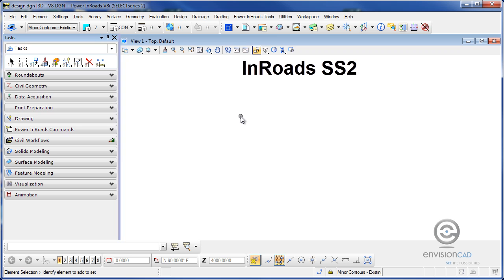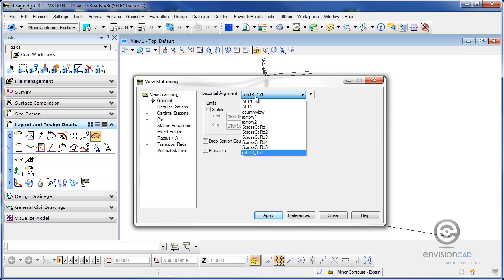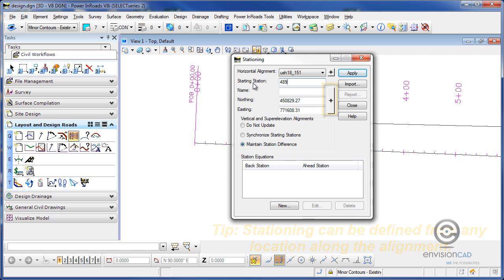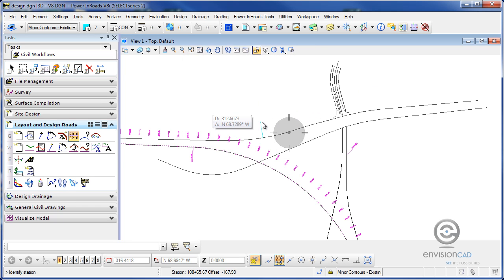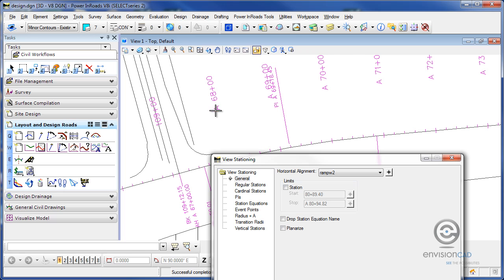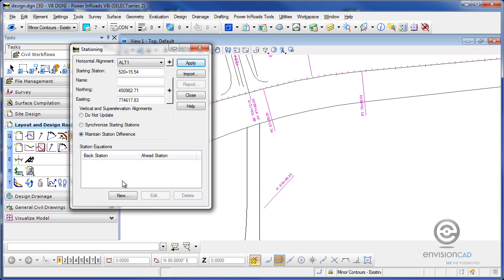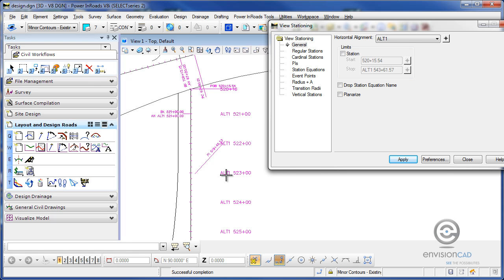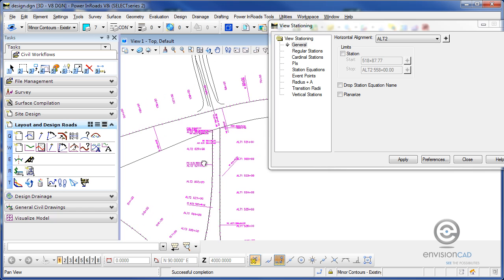InRoads Geometry Stationing and Station Equations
In this tutorial we will look at viewing your horizontal alignment stationing.  We will work with Station Equations and the options for viewing Ahead and Back stationing.